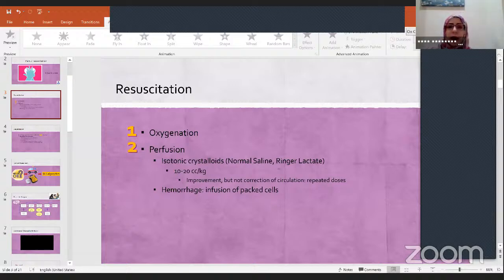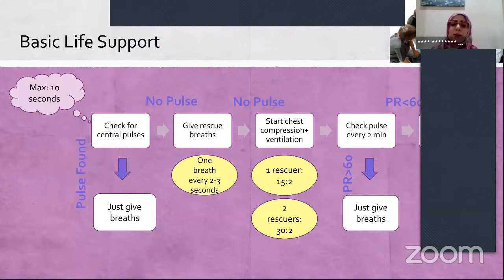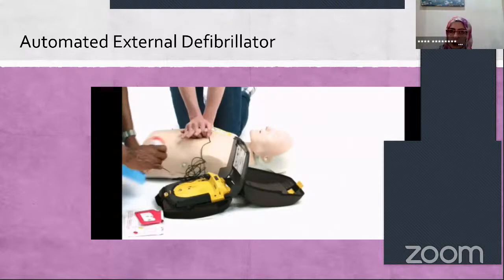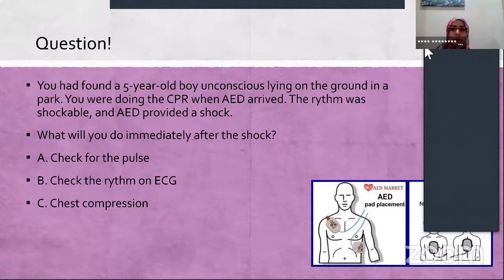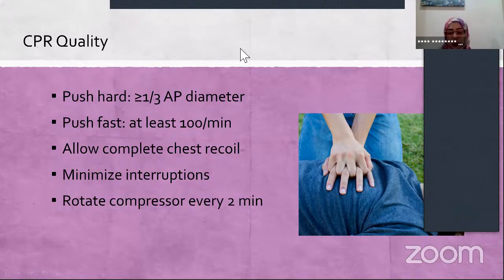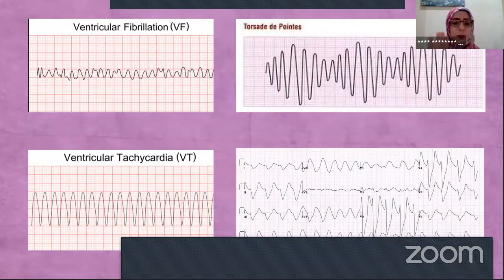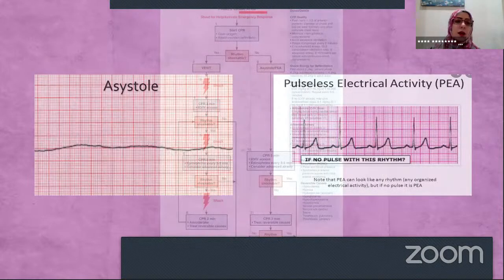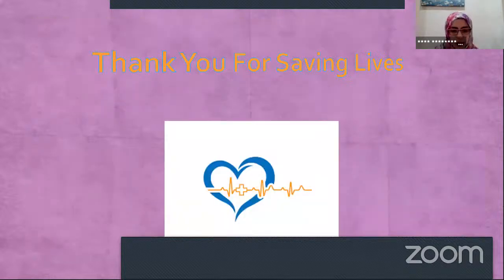Acutely Injured Child: Assessment and Resuscitation -pt2 (Pediatrics English Lecture-5)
Pediatrics English Lecture for Medical Students (5)
Title: Acutely Injured Child: Assessment and Resuscitation- pt2

Held by:
Virtual Learning Department, Children's Medical Center, Pediatrics Center of Excellence, Tehran, Iran

Instructor: Dr. Kousar Asna Ashari, Pediatrician and Assistant Professor of Pediatrics, Tehran University of Medical Sciences, Tehran, Iran